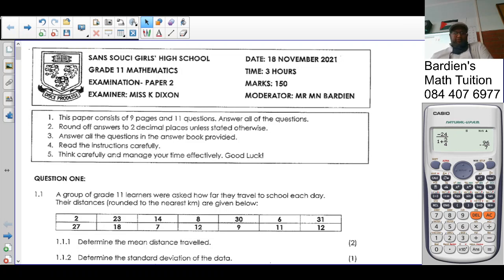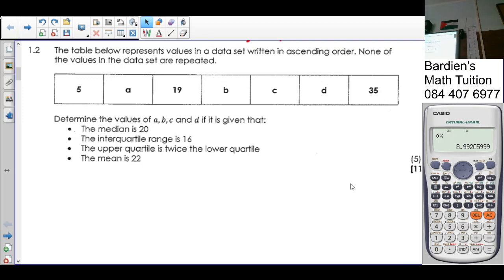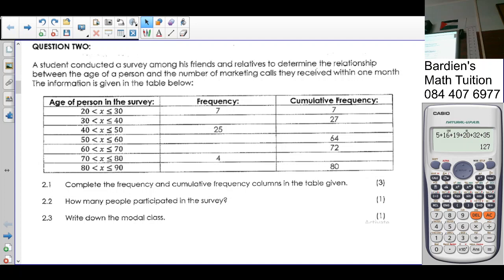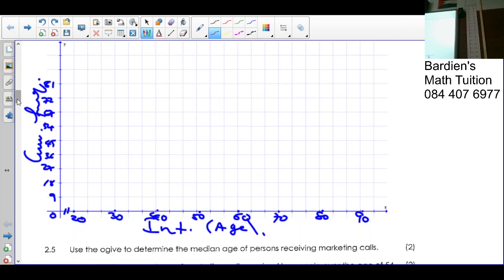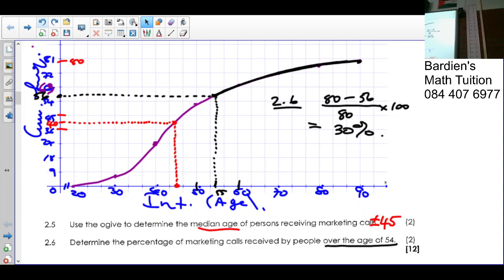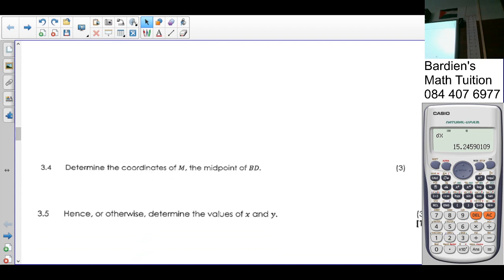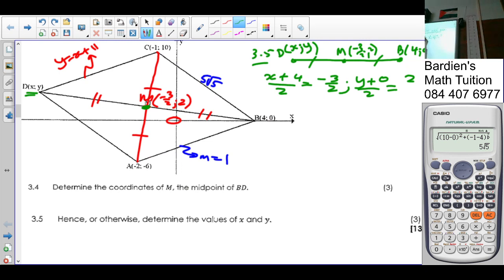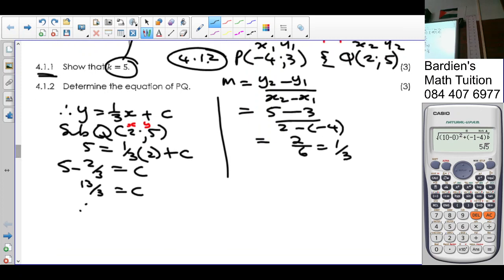Gr 11 P2 Nov 2021 Q1-4.1